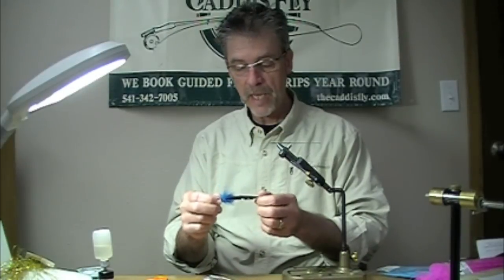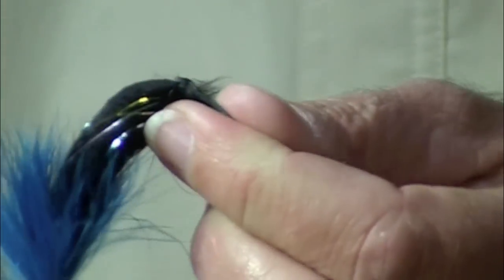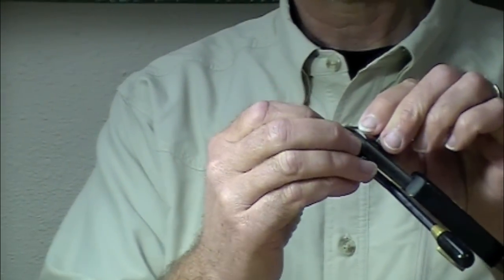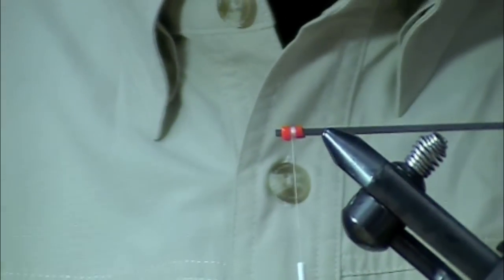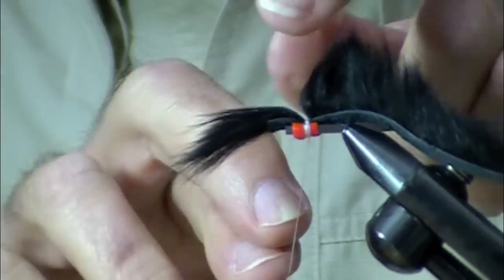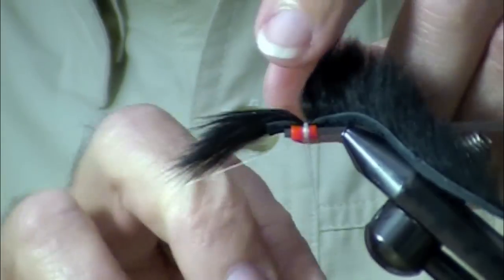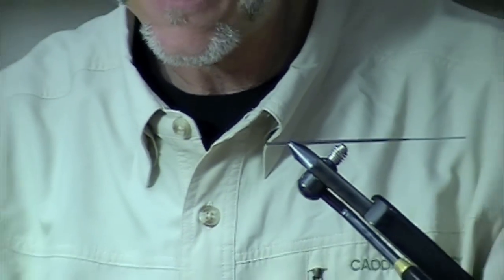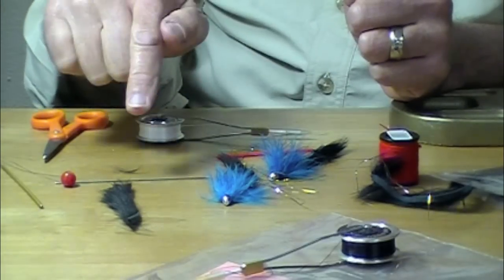Tying Silveys Tube Leech Part One Creating the Rear Tube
In this video Jay Nicholas of Caddisflyshop.com shows how to create the rear tube for a Silvey's tube leech. The rear tube allows an angler to snug a loop knotted trailing hook into the rear of the longer leech pattern.